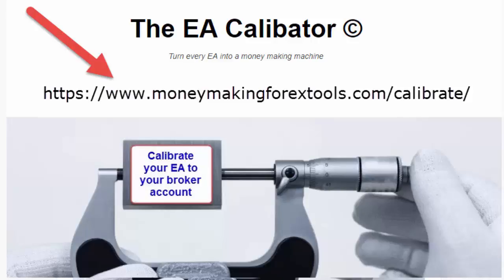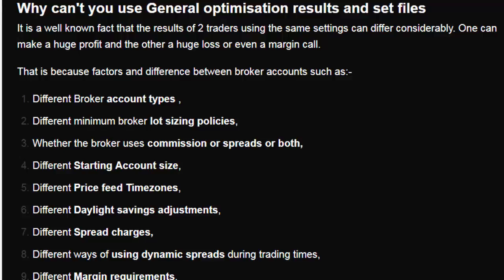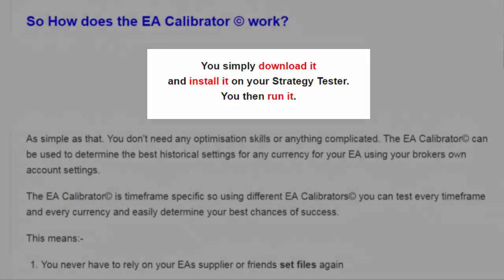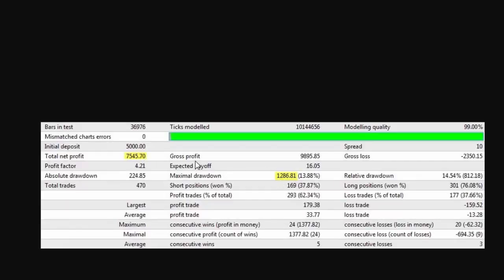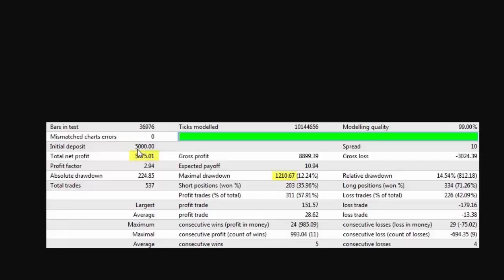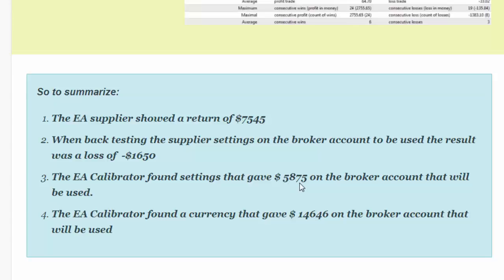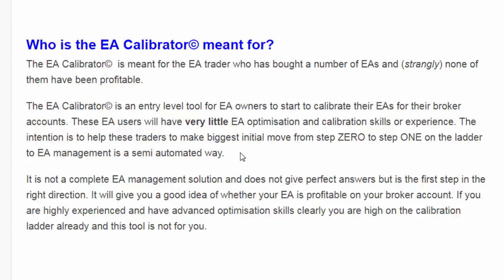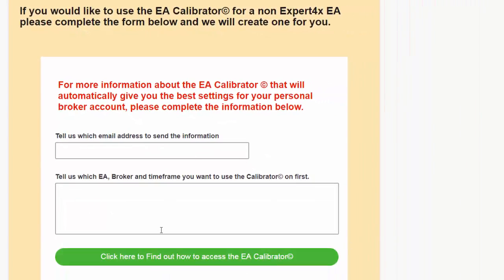Are Your Forex EAs Trading at a loss? See the EA Calibrator improve MT4 EA trading results by 300%.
What does it mean to CALIBRATE your Expert Advisor ?
Optimisation refers to the process of finding the best settings that worked for a particular EA.  What most traders don't realise is that those optimised settings have a big chance of NOT WORKING on your Broker account.

Calibration refers to the process of optimising your EA for your specific personal broker account.

Why can't you use General optimisation results and set files
It is a well known fact that the results of 2 traders using the same settings can differ considerably. One can make a huge profit and the other a huge loss or even a margin call.

That is because factors and difference between broker accounts such as:-

Different Broker account types ,
Different minimum broker lot sizing policies,
Whether the broker uses commission or spreads or both,
Different Starting Account size,
Different Price feed Timezones,
Different Daylight savings adjustments,
Different Spread charges,
Different ways of using dynamic spreads during trading times,
Different Margin requirements,
Different FIFO policies,
Different Monday opening and Friday closing Trading times,
Different Candle cutoff times,
Exact time the EA testing was activated,
When the results are measured
Your Internet reliability
The delay between the EA identifying a trade and the broker reacting,
The Brokers re-quote policy
Whether your broker hunts stops or not
Broker internet communication reliability
These are some of the factors that go a very long way to explain the big difference between results experienced by different EA traders using different broker account types.

So How does the EA Calibrator ©️ work?

You simply download it
and install it on your Strategy Tester.
You then run it.

As simple as that. You don't need any optimisation skills or anything complicated. The EA Calibrator©️ can be used to determine the best historical settings for any currency for your EA using your brokers own account settings.

The EA Calibrator©️ is timeframe specific so using different EA Calibrators©️ you can test every timeframe and every currency and easily determine your best chances of success.

This means:-

You never have to rely on your EAs supplier or friends set files again
You never have to rely on default settings your EA comes with again
You can update your settings regularly on our own.
You can create your own confidence and opinion of the potential success of an EA - you don't have to rely of potentially misleading marketing information anymore.
You can be the master of your own financial destiny when trading EAs

So to summarize:

The EA supplier showed a return of $7545
When back testing the supplier settings on the broker account to be used the result was a loss of  -$1650
The EA Calibrator found settings that gave $ 5875 on the broker account that will be used.
The EA Calibrator found a currency that gave $ 14646 on the broker account that will be used
Clearly the EA Calibrator ©️ improves your chances of success tremendously by automatically calibrating your EA to your broker account and helping you find the best currency to trade
Who is the EA Calibrator©️ meant for?
The EA Calibrator©️  is meant for the EA trader who has bought a number of EAs and (strangly) none of them have been profitable.

The EA Calibrator©️ is an entry level tool for EA owners to start to calibrate their EAs for their broker accounts. These EA users will have very little EA optimisation and calibration skills or experience. The intention is to help these traders to make biggest initial move from step ZERO to step ONE on the ladder to EA management is a semi automated way.

It is not a complete EA management solution and does not give perfect answers but is the first step in the right direction. It will give you a good idea of whether your EA is profitable on your broker account. If you are highly experienced and have advanced optimisation skills clearly you are high on the calibration ladder already and this tool is not for you.
How you get hold of the EA Calibrator©️ ?
The EA Calibrator©️ , instruction manual and training is freely available to all existing owners of Expert4x set and Forget EAs. The EA Calibrator©️ files for all Expert4x EAs are downloadable from the Expert4x Forum.

Below are the EAs that have EA Calibrator©️ files (click in the product name for more details)
Goodvibrations EA
DivergenceTrader EA
MakeMoney EA
Weekend Gap EA
Tradeable RSI EA
RSITrendlineTRADER EA
Time of Day Hedged EA
The Candle Trader EA
Powerpunch EA
The Happy EA
Magic Moving Average EA
No Stop, Hedged, GRID EA